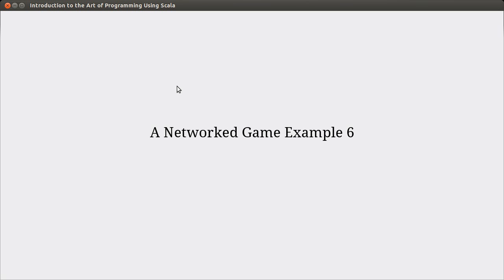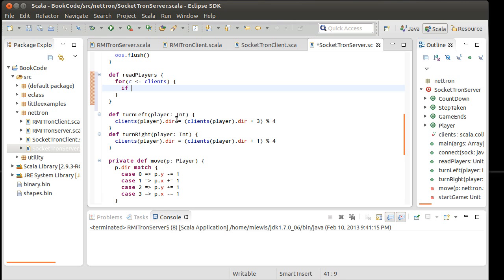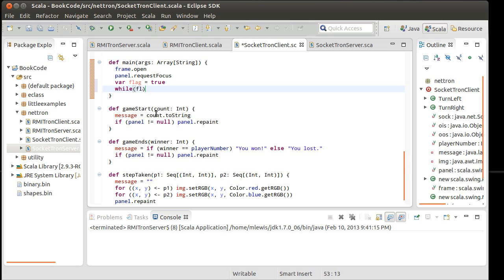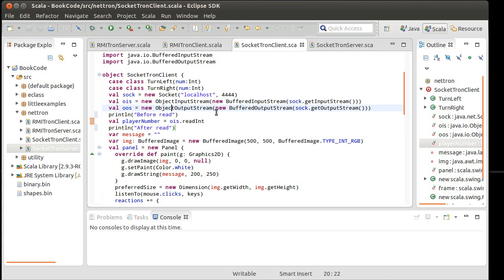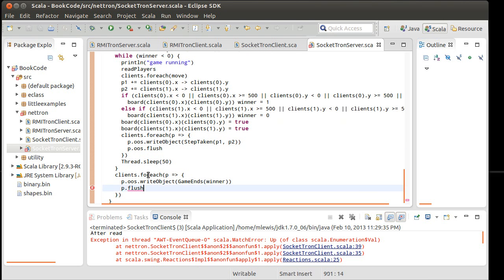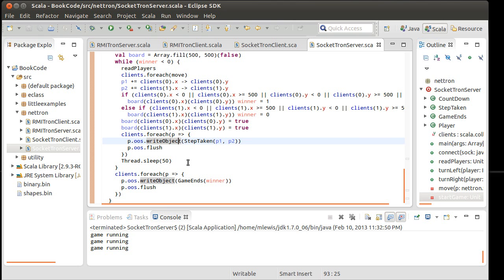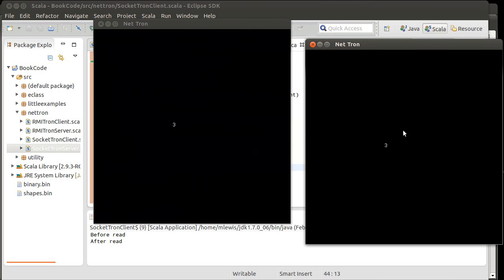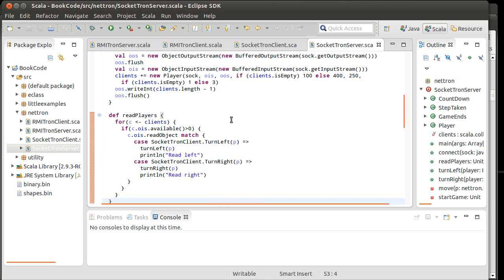Socket Networked Game Example 2 (using Scala)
This video continues the process of converting the Tron game using RMI from the earlier videos to use normal socketing. This video gets through everything except making the cycles turn.